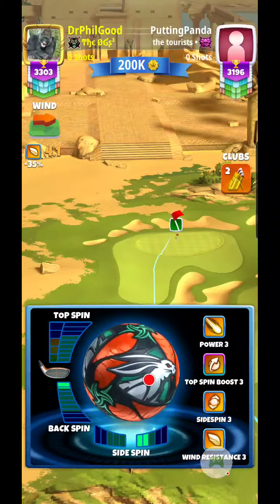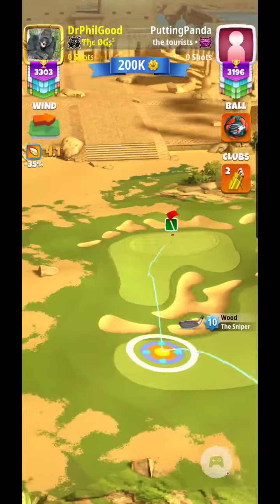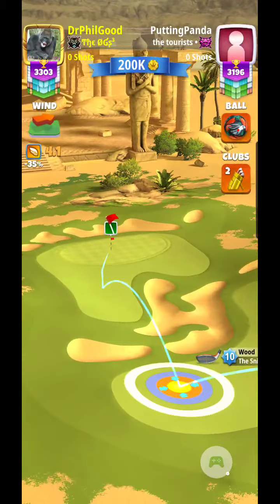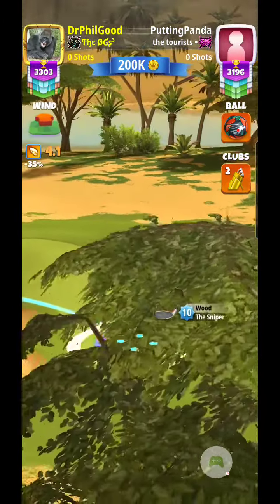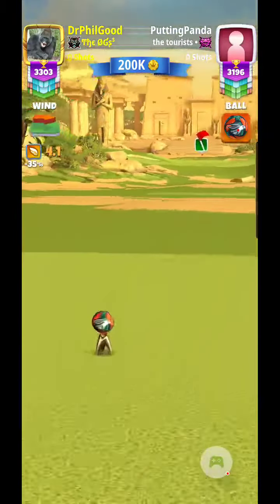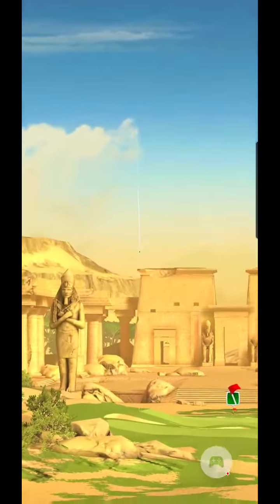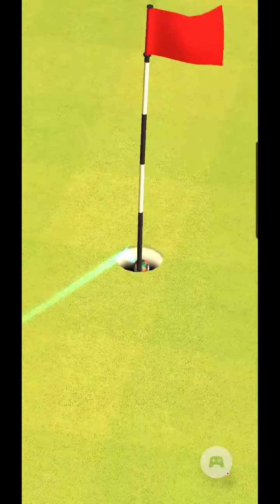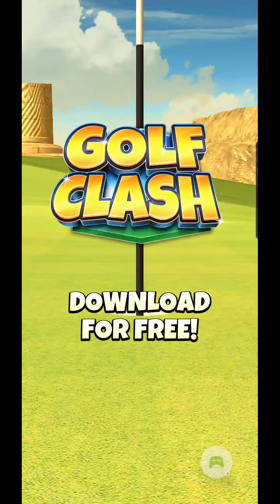Golf Clash DrPhilGood Jamil Dunes 3C Hole in One Tour 7